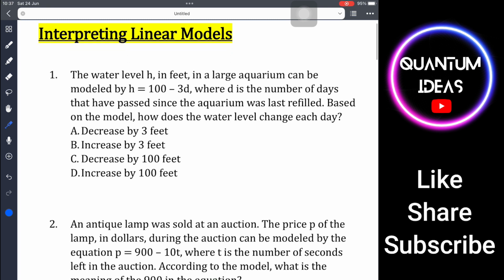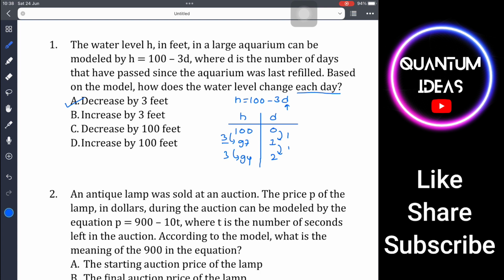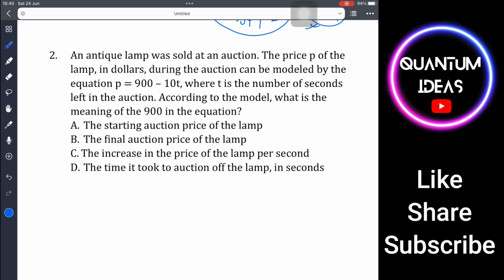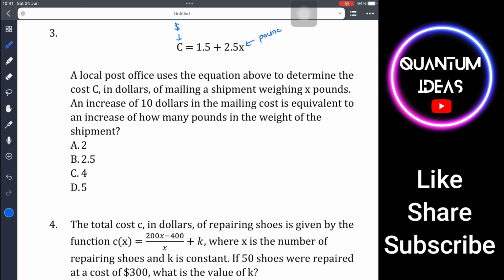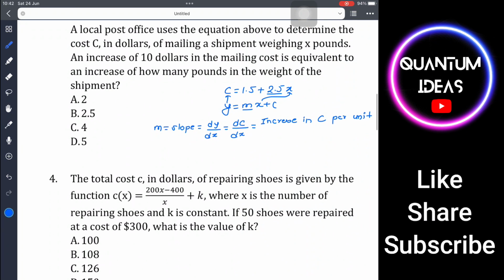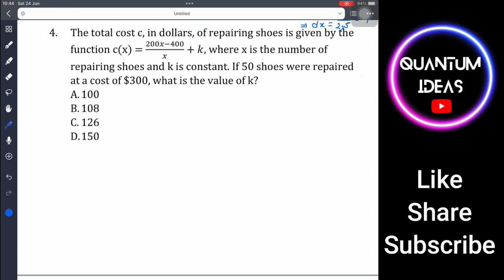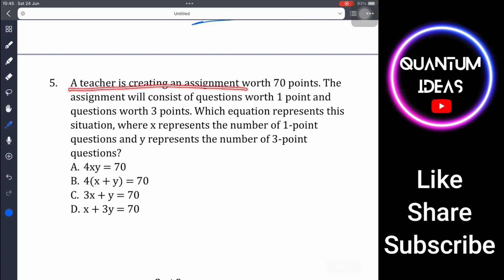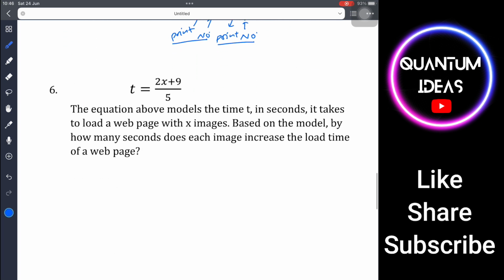[Eng] Digital SAT Math | Linear Models | Part 9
Digital SAT Math | Linear Models | Part 9

SAT
SAT Math
SAT Math percent
Digital SAT
DSAT
Quantum Ideas